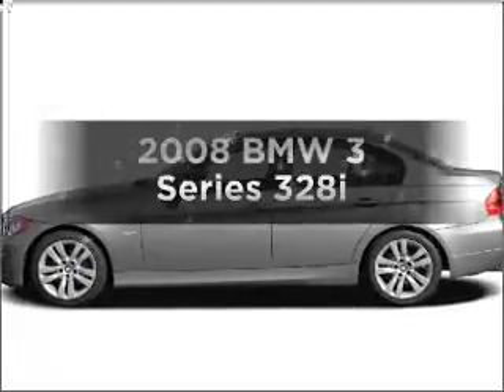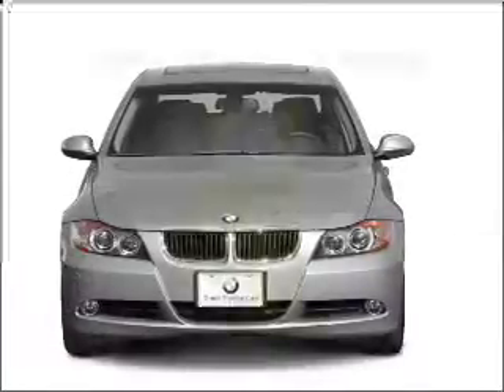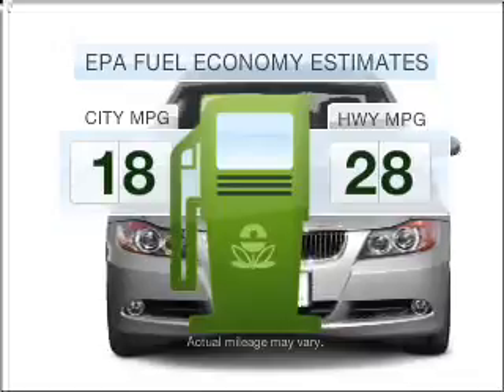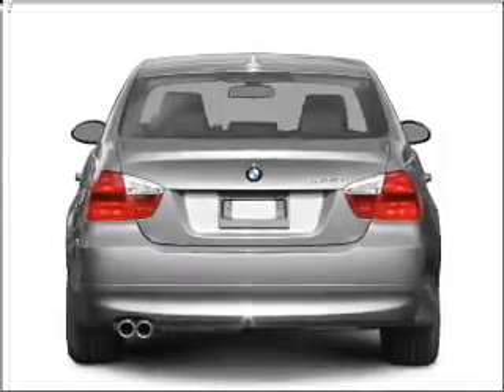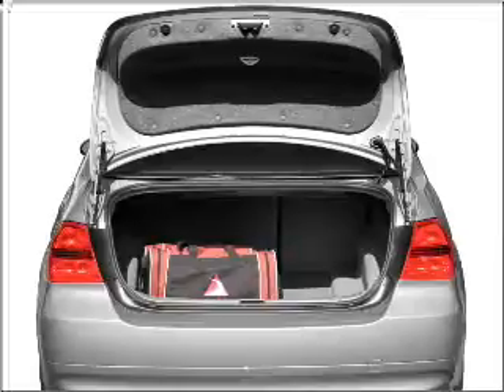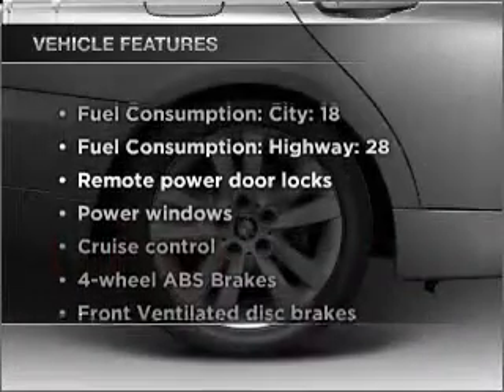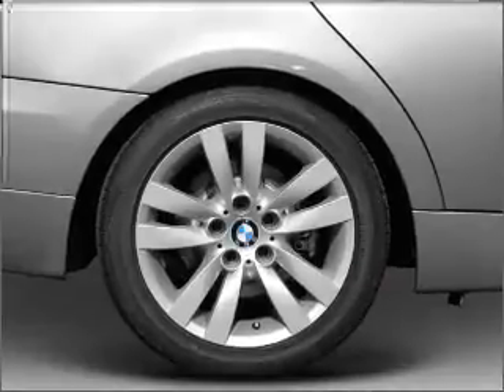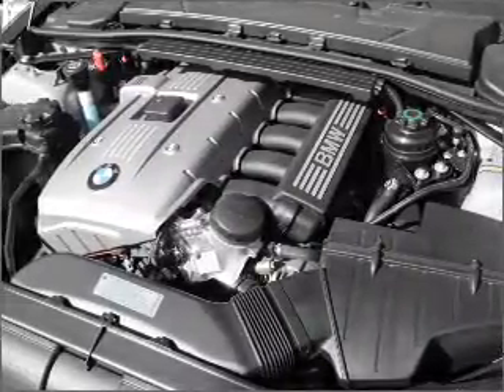2008 BMW 3 Series - Riverside CA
Year: 2008
Make: BMW
Model: 3 Series
Trim: 328i
Engine: 3.0 liter inline 6 cylinder 24 valve
Transmission:
Color: White
Mileage: 25553
Address:
3213 Adams Street